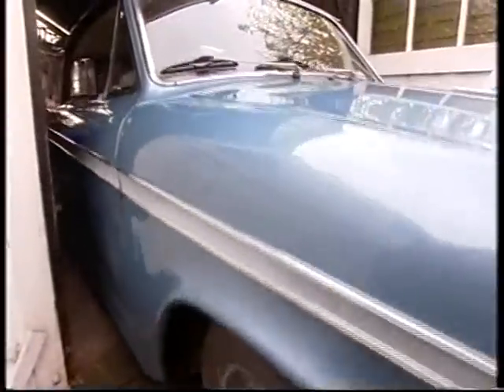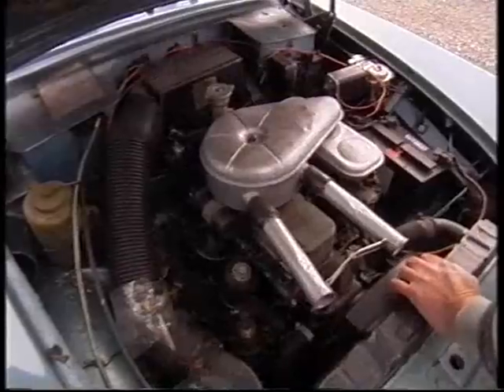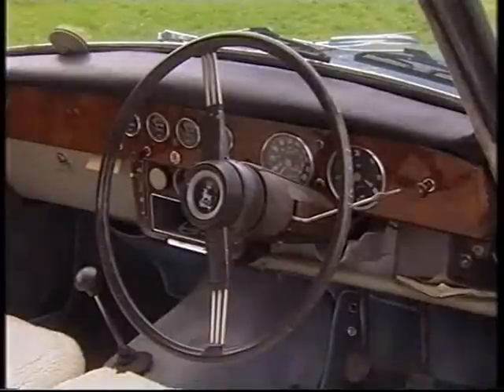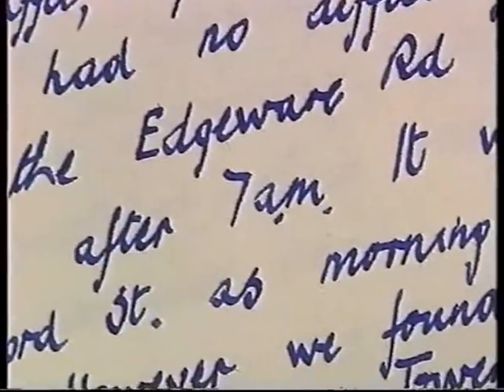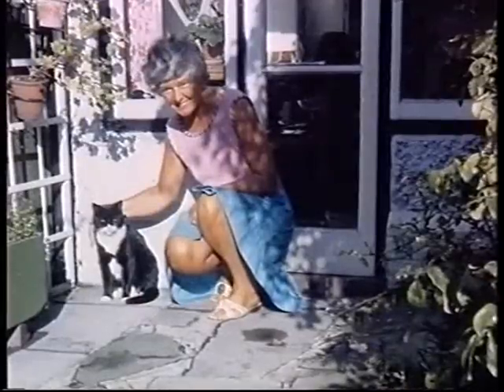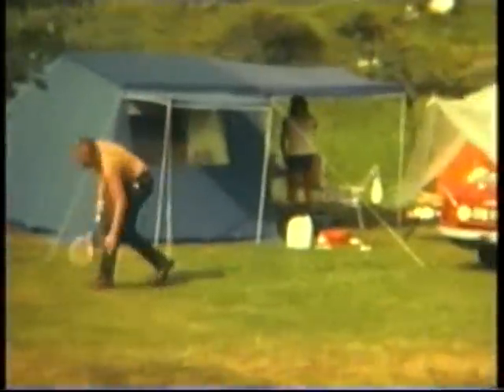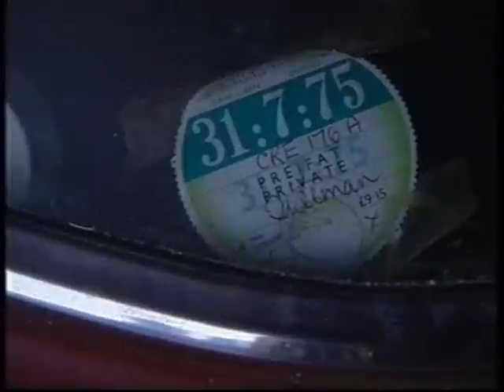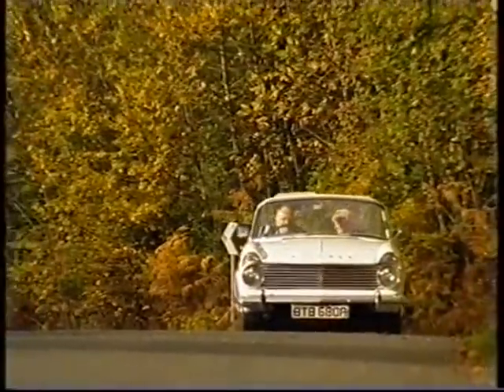Classic British Cars - Sunbeam Rapier and Hillman Super Minx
From the 1999 series.